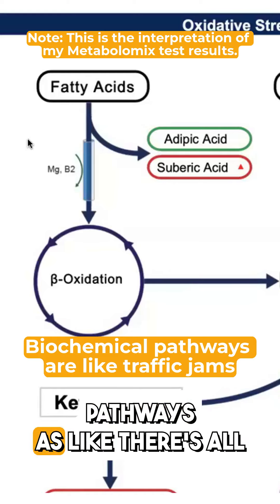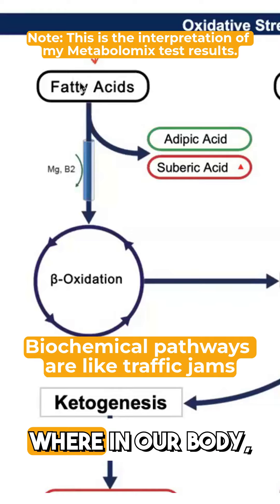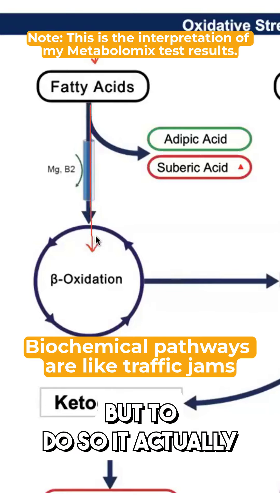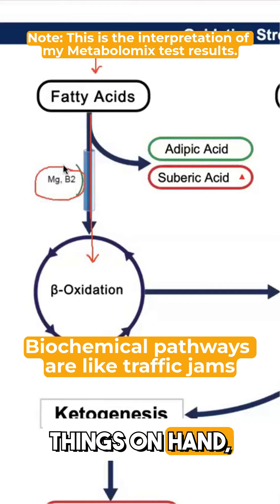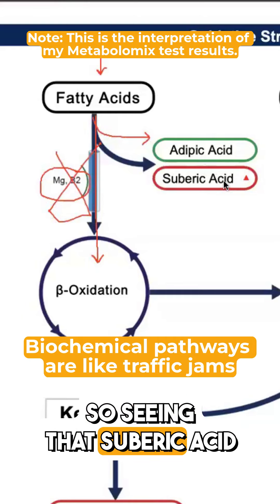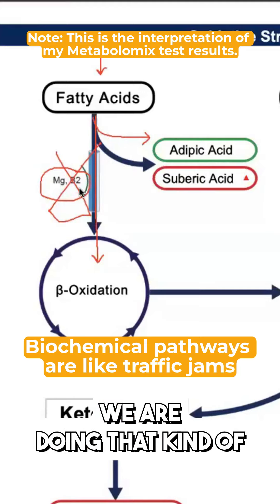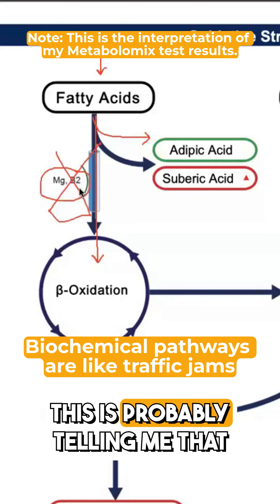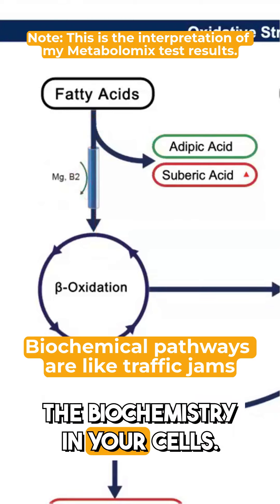Biochemical Pathways Are Like Traffic Jams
Learn why nutrient deficiencies are like cellular traffic jams and how our advanced testing can reveal hidden metabolic roadblocks.

What we discuss:
- How dietary fats become cellular energy
- The crucial role of vitamin B2 and magnesium in fat metabolism
- What happens when your body faces nutrient "traffic jams"
- How we detect these cellular bottlenecks through biomarkers like subaric acid
- Why standard blood tests might miss these cellular-level issues